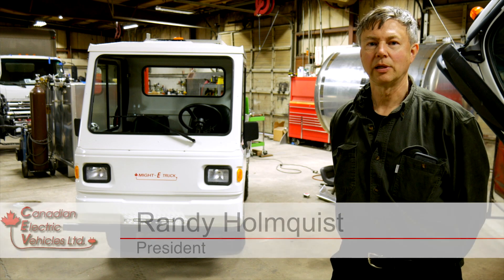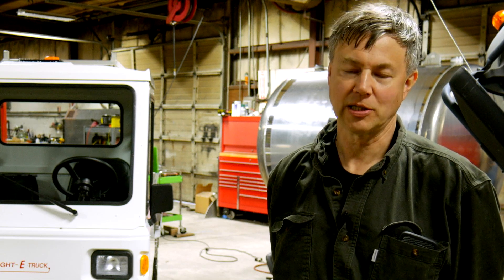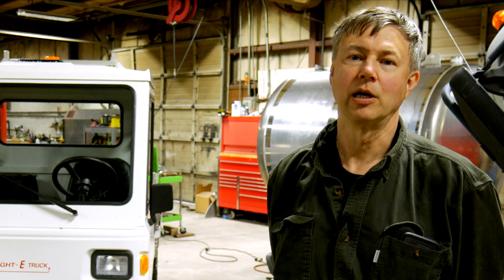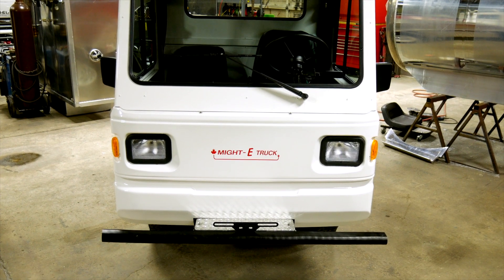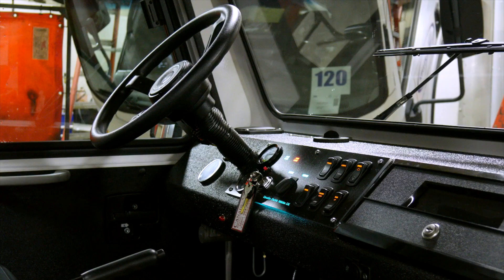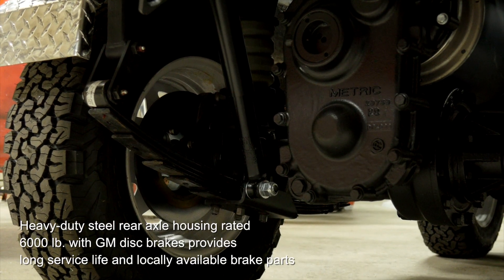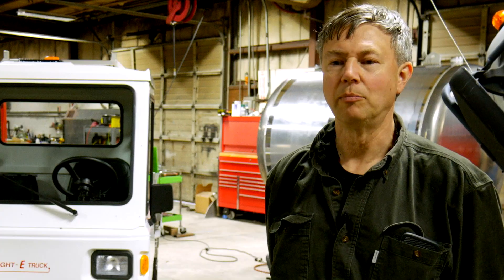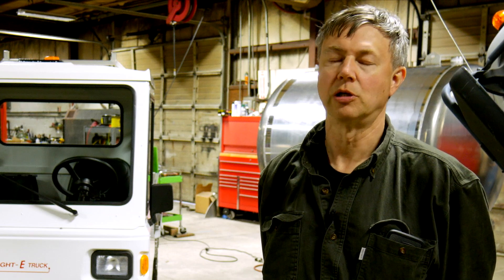Might-E Truck HD Walk Around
Learn about the latest innovative, all-electric truck from Canadian Electric Vehicles!  No matter the job, their incredibly configurable trucks will help meet your needs!